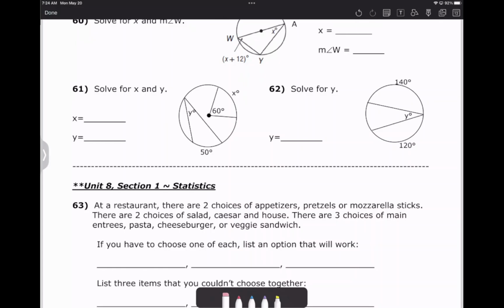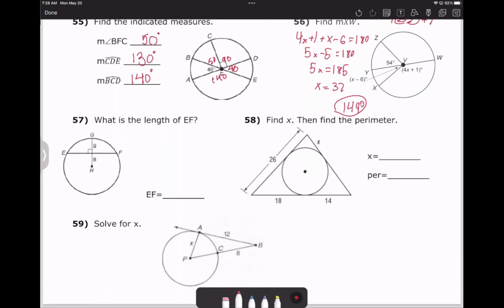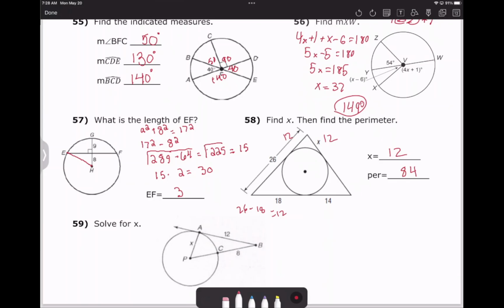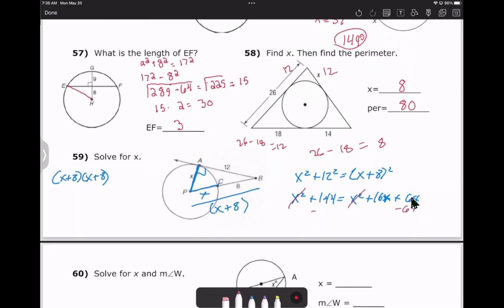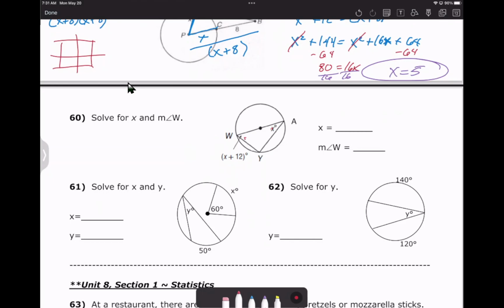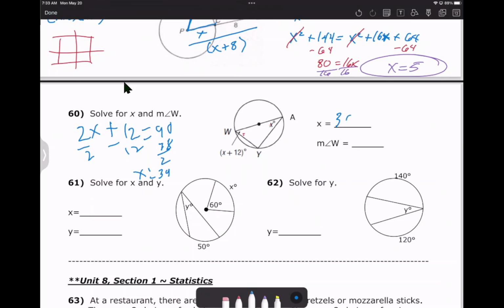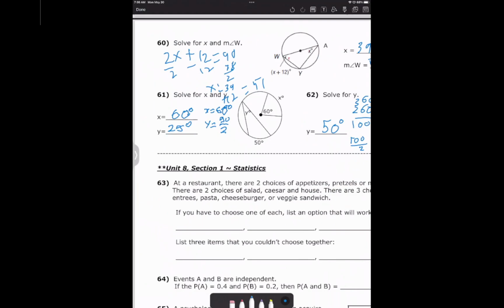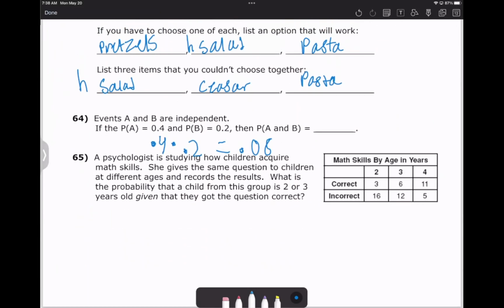Geo - Semester 2 Final Exam Review Day 4